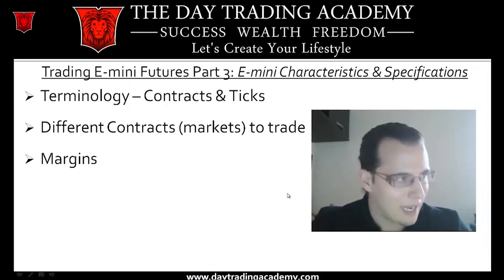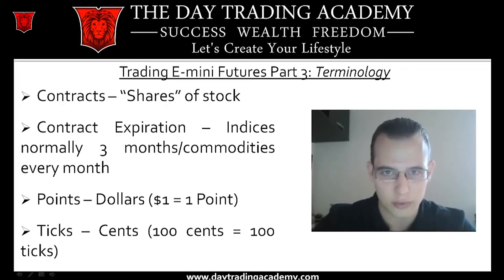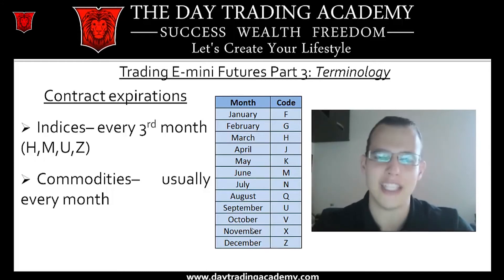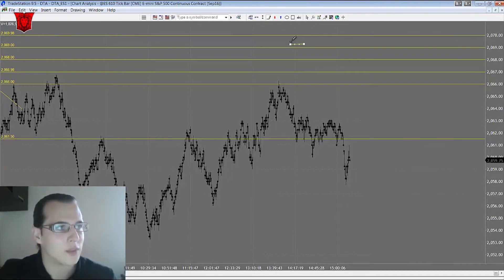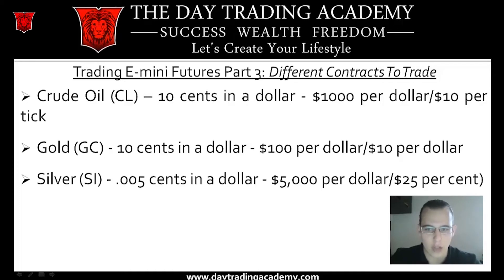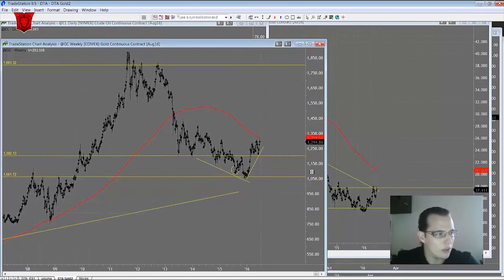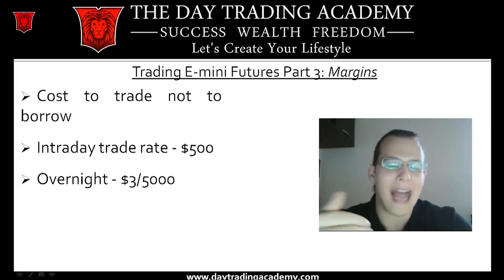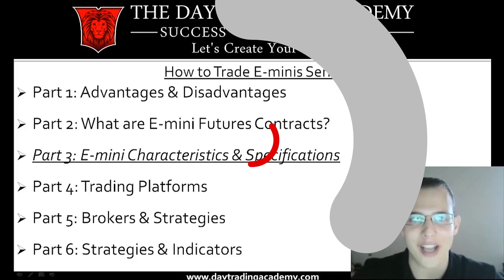How To Trade E mini Futures (pt 3) Characteristics and specifications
Most people who look to start trading suddenly fall into the Forex and the Stocks world. Unfortunately these are not the best markets to trade and it's important to understand that there are other markets that are just as good, if not better, to start trading with

Start your free trading course on our website and download your Trading Guide:

Also, learn how we day trading and traveling around the world for the last six years Our WanderingTrader sister site.